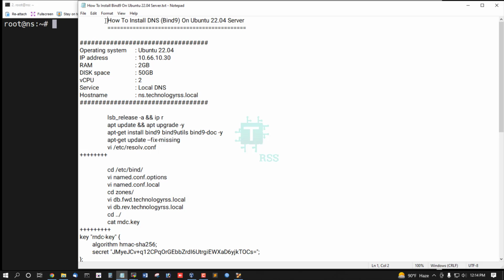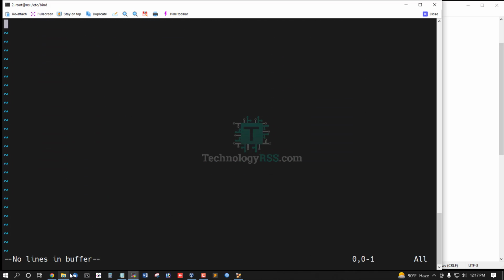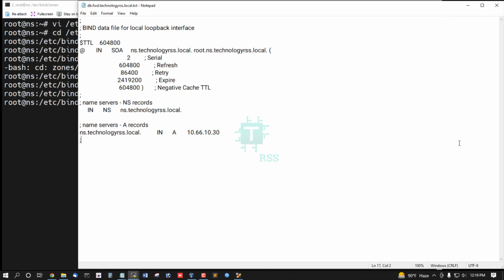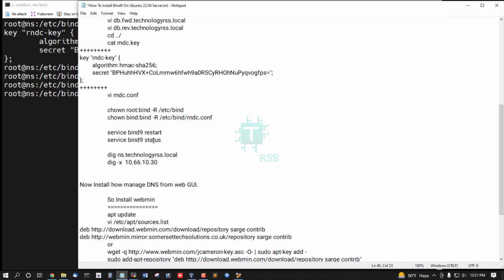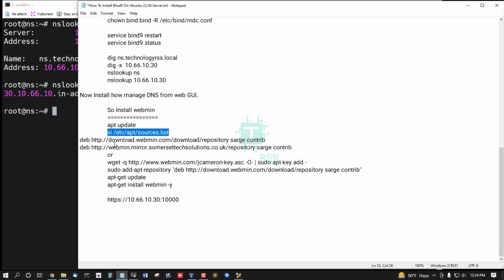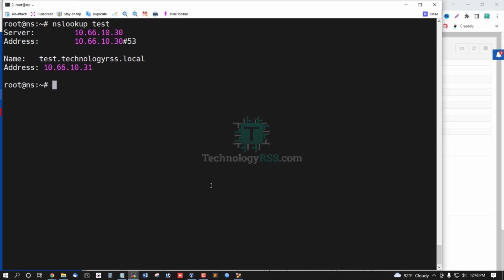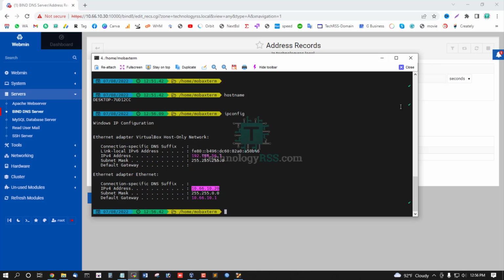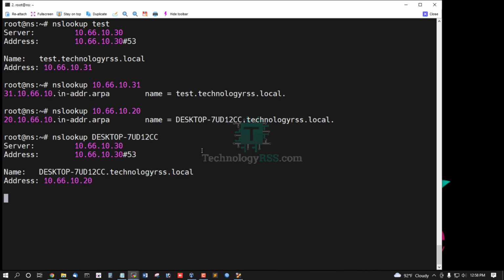How To Install and Configure DNS (Bind9) on Ubuntu 22.04 Server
Now I want to share How To Install and Configure DNS (Bind9) on Ubuntu 22.04 Server

Thanks.